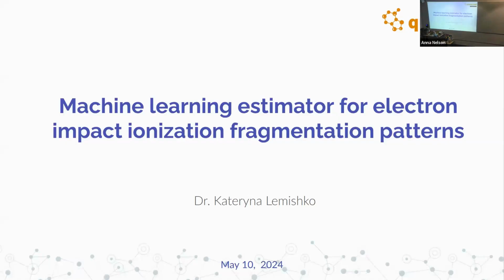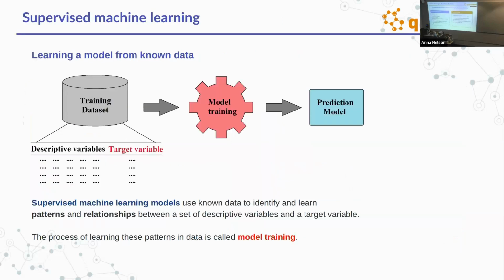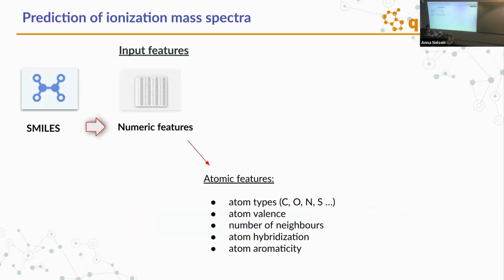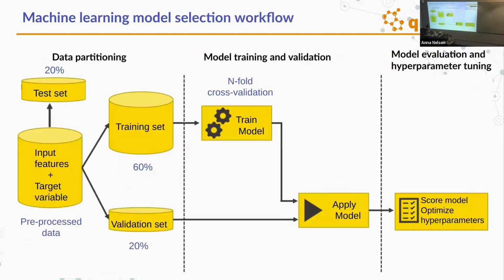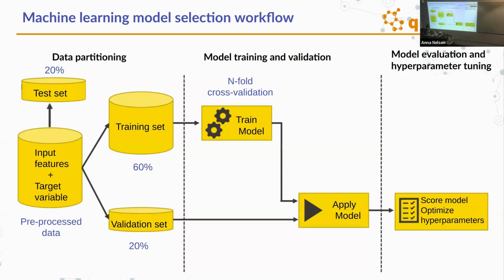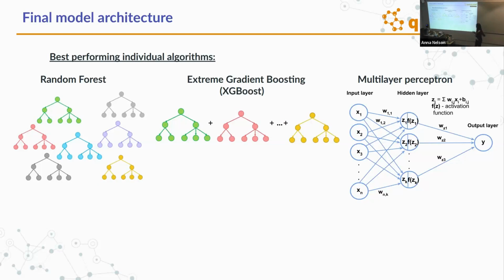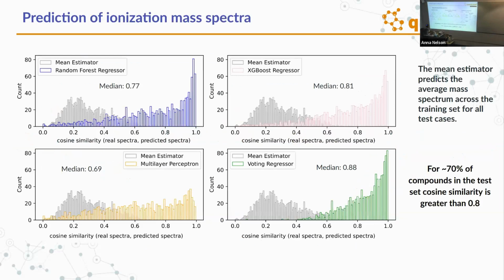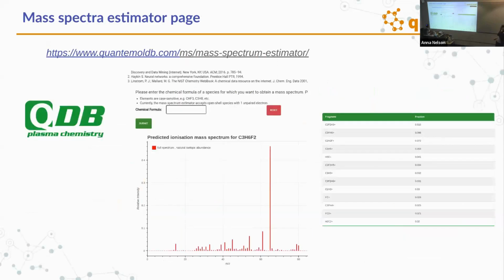Quantemol Plasma Chemistry Workshop: Dr Kateryna Lemishko, Quantemol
The talk was presented at the Quantemol workshop on 10th May 2024

Dr Kateryna Lemishko, Quantemol. "Machine learning estimator for electron impact ionisation fragmentation patterns"

Learn more about Quantemol and our collaborations in the field of plasma modeling and quantum chemistry on our